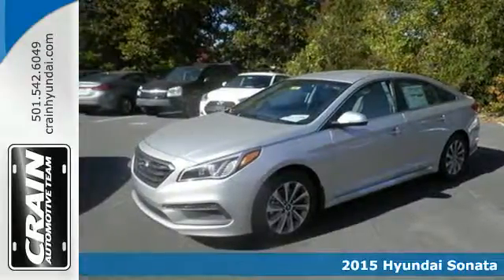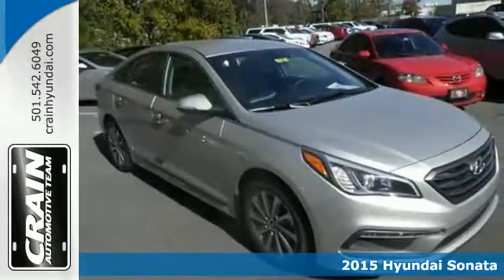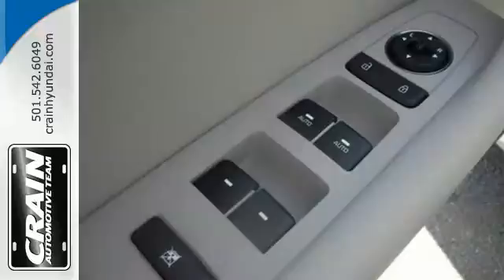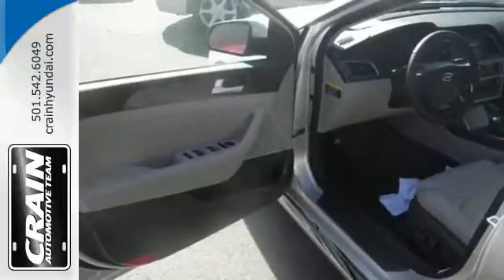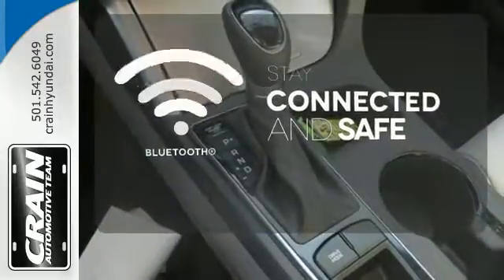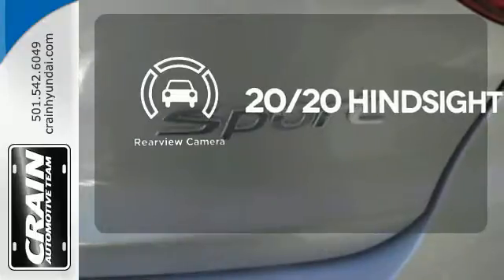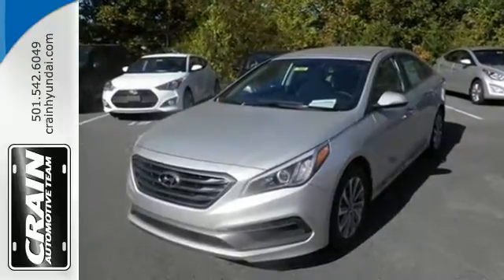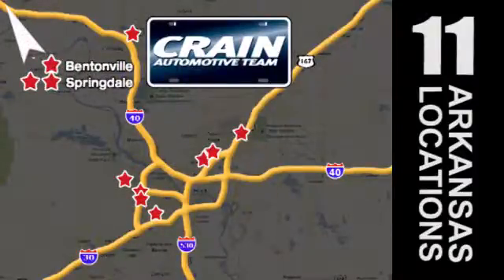2015 Hyundai Sonata Little Rock AR Bryant, AR 5HN7843 - SOLD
Year: 2015
Make: Hyundai
Model: Sonata
Trim: SE I4 AUTO POPULAR PKG
Engine: 2.4L 4-Cyl Engine
Transmission: Automatic
Color: Symphony Silver
Interior: Gray
Stock #: 5HN7843
VIN: 5NPE34AF5FH119018
Thank you for your interest in one of Crain Hyundai of Little Rock's online offerings. Please continue for more information regarding this 2015 Hyundai Sonata 2.4L Sport with 0 miles. This Hyundai includes: CARPETED FLOOR MATS (PIO) Floor Mats BLACK, LEATHER BOLSTER/CLOTH INSERT SEATING SURFACES Cloth Seats Leather Seats *Note - For third party subscriptions or services, please contact the dealer for more information.* Start enjoying more time in your new ride and less time at the gas station with this 2015HyundaiSonata. The 2015 Hyundai exterior is finished in a breathtaking Symphony Silver, while being complemented by such a gorgeous Gray interior. This color combination is stunning and absolutely beautiful! Beautiful color combination with Symphony Silver exterior over Gray interior making this the one to own! Every new and pre-owned vehicle is backed by the Crain Commitment, including our 100% low price guarantee, a 100 hour love it or leave it exchange policy, and a 100 year 100,000 mile warranty. The Crain Team's Got 'Em!

Address:
11701 Colonel Glenn Rd